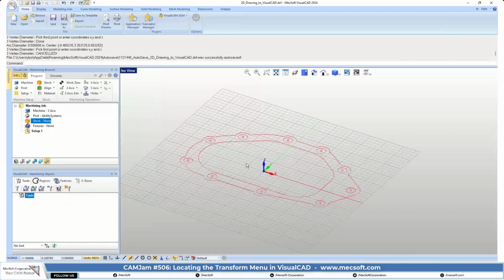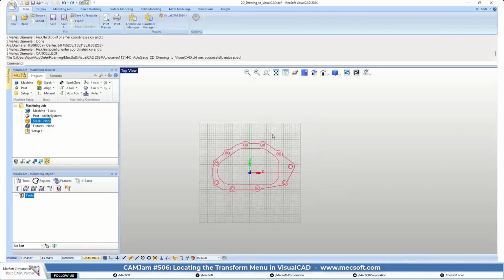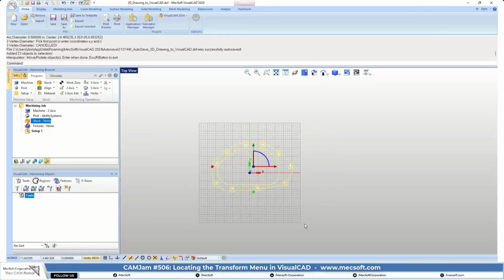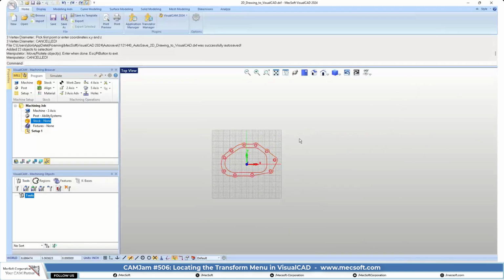How to Use the Transform Menu in VisualCAD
Watch this video to learn about the Transform menu and when it appears in VisualCAD and VisualCAD/CAM.
Much more...